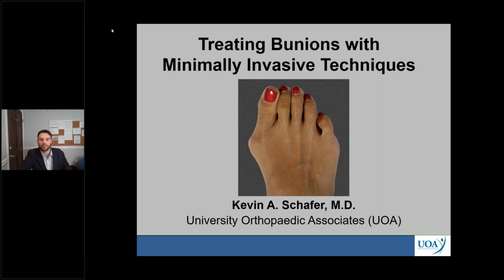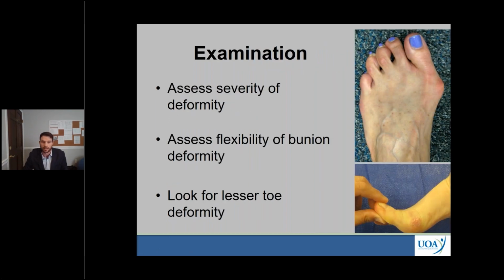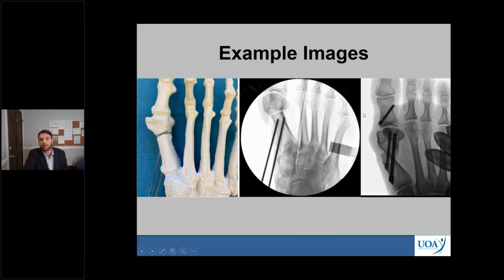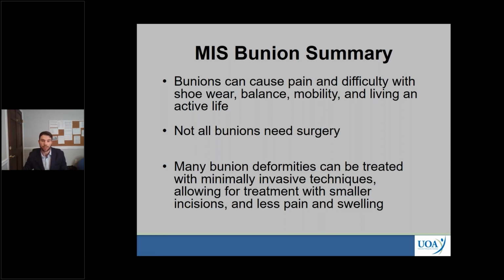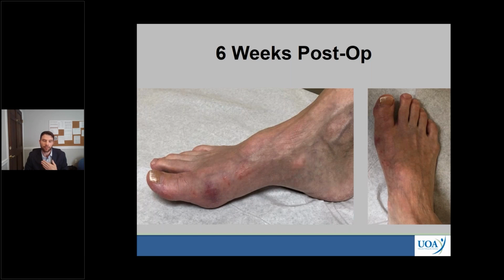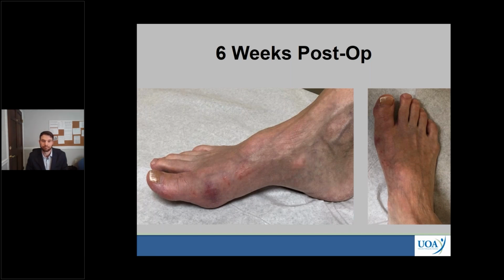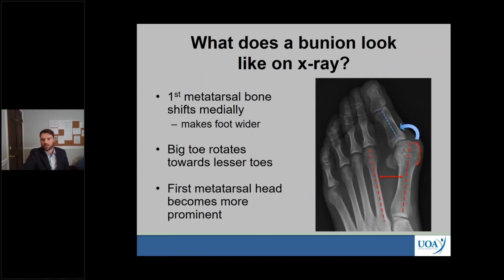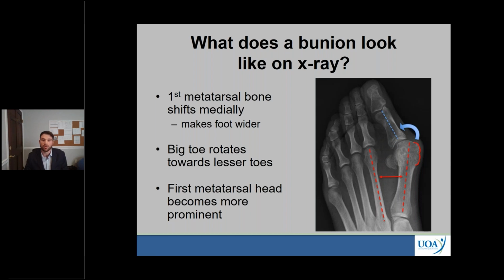Exploring the Benefits of Minimally Invasive Bunion Surgery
University Orthopaedic Associates, Foot and Ankle surgeon, Dr. Kevin Schafer, explains what a bunion is, common symptoms, treatment options including minimally invasive bunion surgery.

RELATED RESOURCES
➡️   Minimally Invasive Bunion Surgery